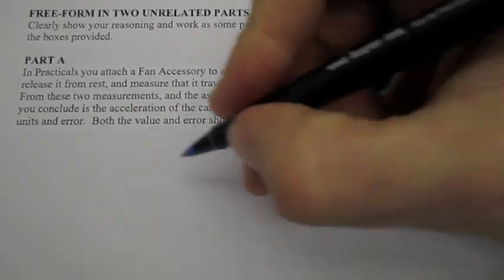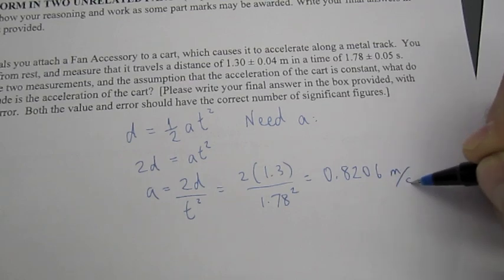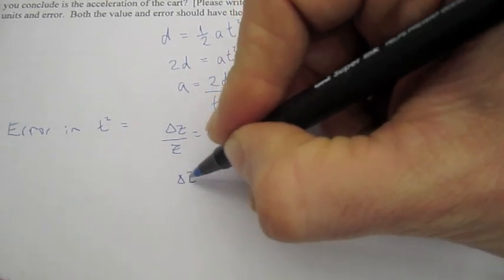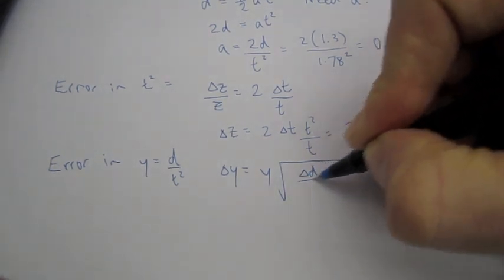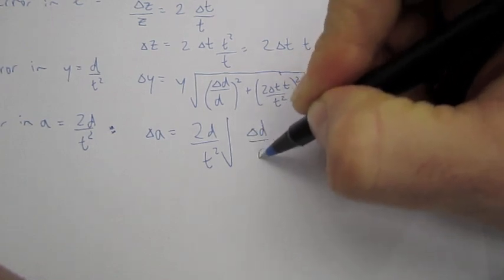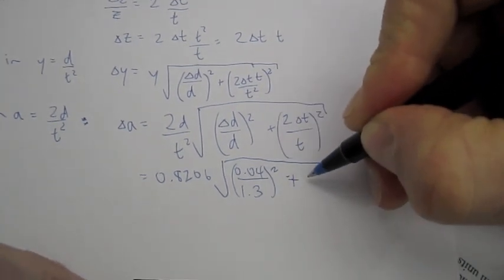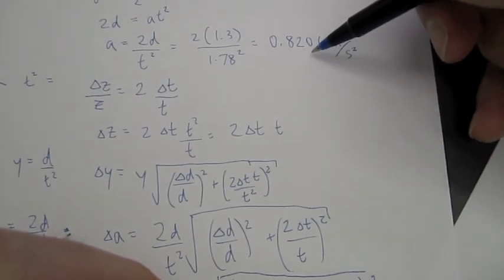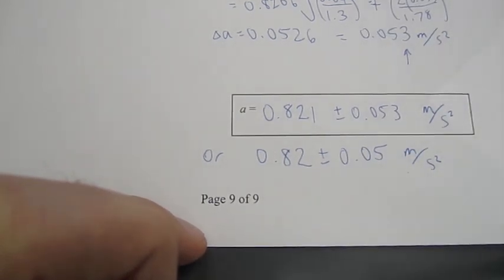PHY131H1S Winter '11 Test 1 Freeform Part A